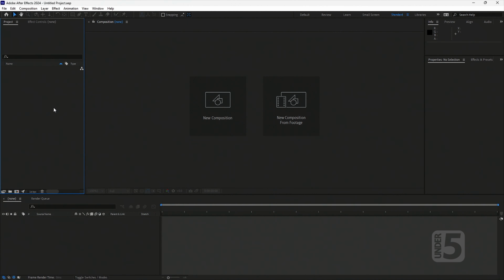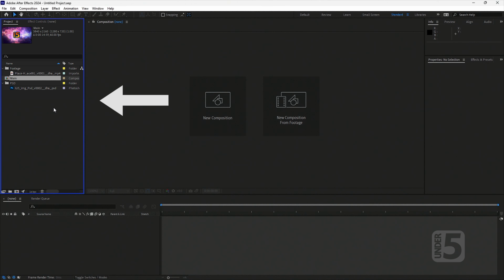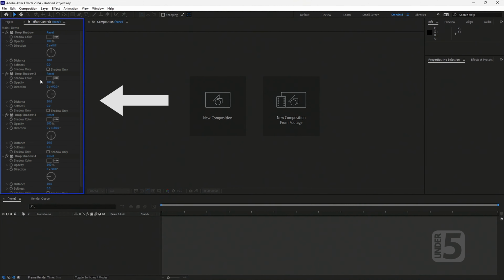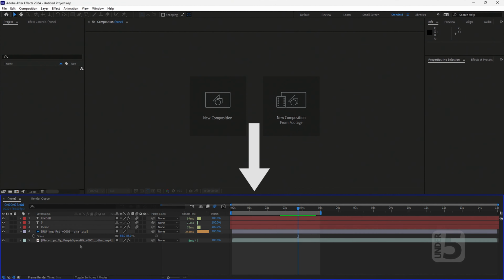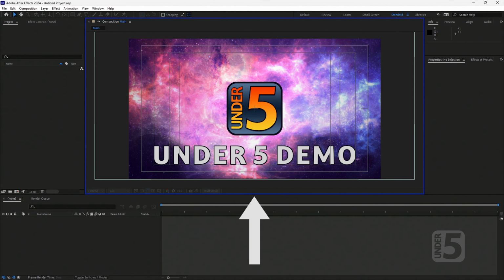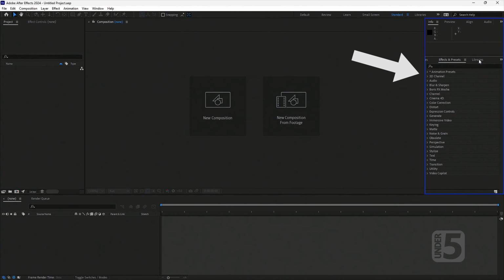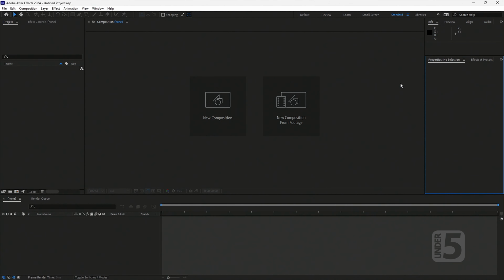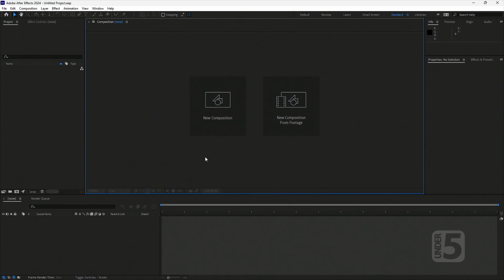Adobe After Effects - Introduction to the UI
Welcome to Under 5, in this video we will be going over how to navigate around the user interface as well as going over the general layout of After Effects for the first-time user.